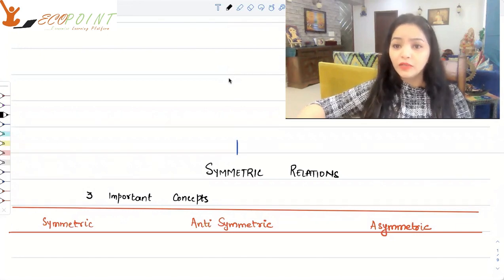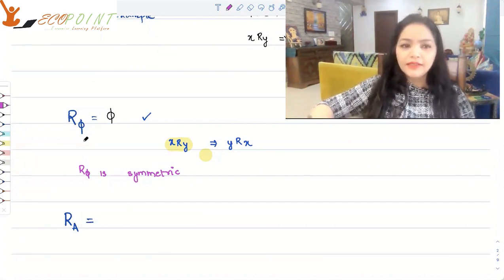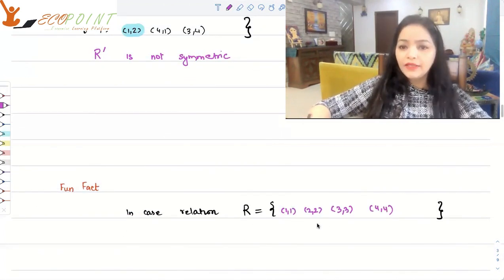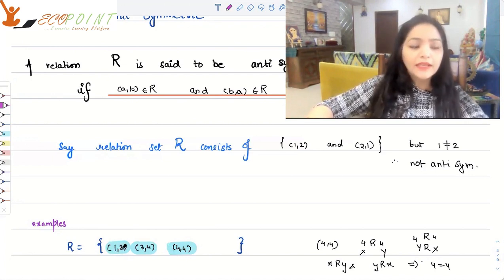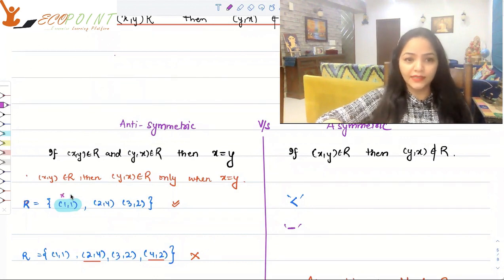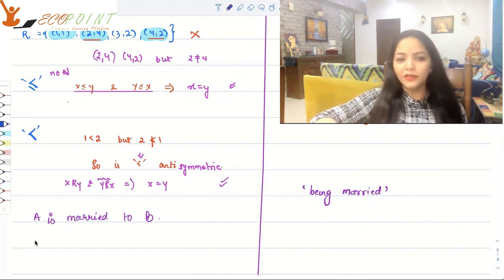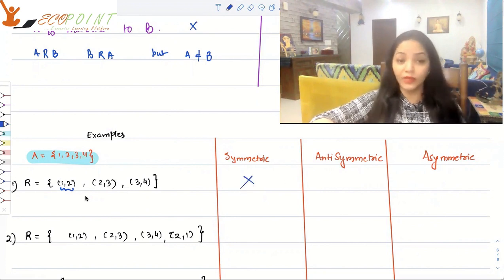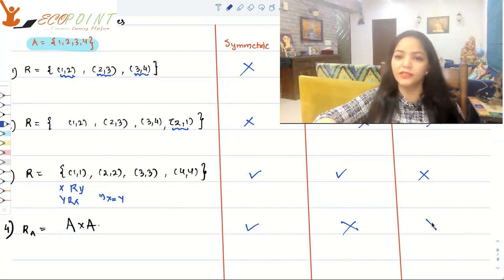Symmetric, Anti Symmetric and Asymmetric Relations on a set | 10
In this lecture we will introduce the concept of Symmetric relations. We shall discuss how are symmetric relations different from Asymmetric and Anti-symmetric relations.

 In discrete mathematics, a symmetric relation between two or more elements of a set is such that if the first element is related to the second element, then the second element is also related to the first element as defined by the relation. As the name 'symmetric relations' suggests, the relation between any two elements of the set is symmetric.
A relation R defined on a set A is said to be symmetric if, for elements a, b ∈ A, we have aRb, that is, (a, b) ∈ R, then we must have bRa, that is, (b, a) ∈ R. This implies that a relation defined on a set A is a symmetric relation if and only if it satisfies aRb ⇔ bRa for all elements a, b in A.

Learning Objectives:
1. Defining Symmetric relation on A
2. Defining anti-symmetric relation on A
3. Defining Asymmetric relation on A
4. Examples of each type
5. Difference between Symmetric, asymmetric and Anti-symmetric

1. Basics for MA Economics
2. Semester Exam, mathematical methods
3. Indian Economic Services